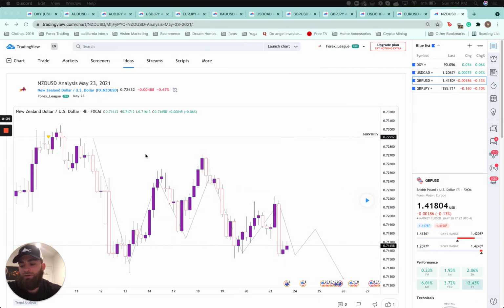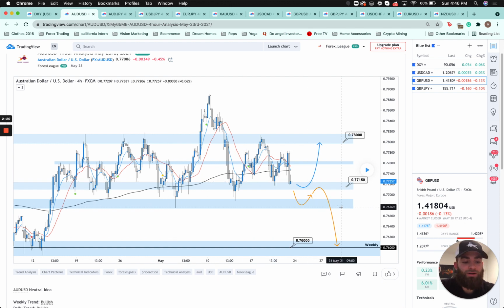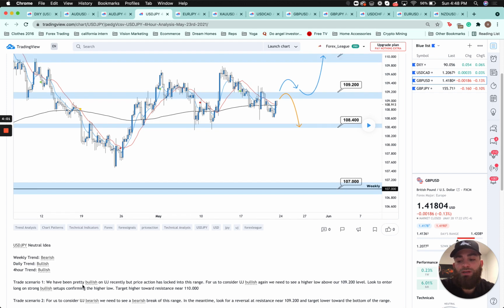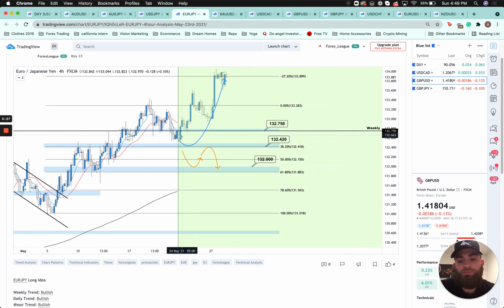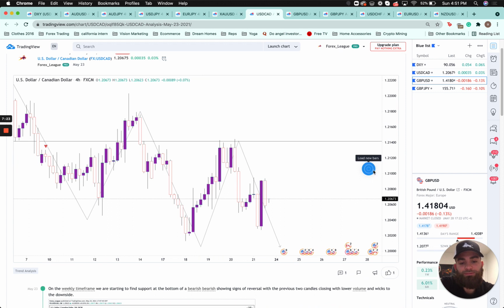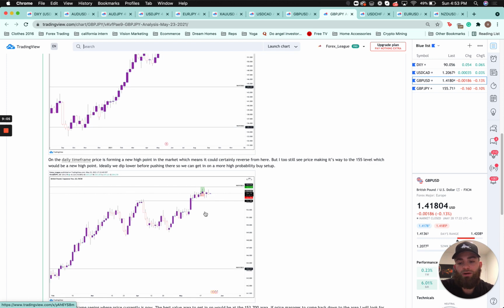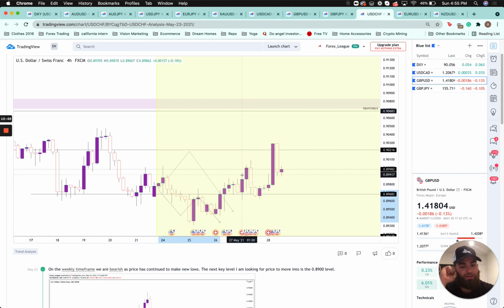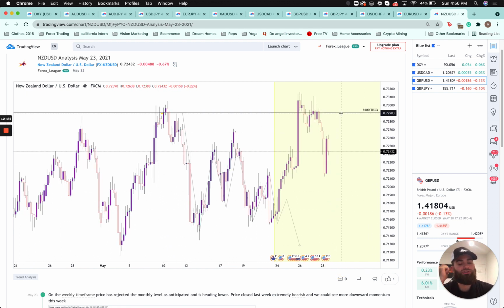Forex League Weekly Analysis Review Sunday May 30, 2021